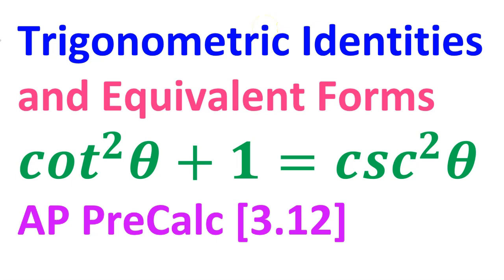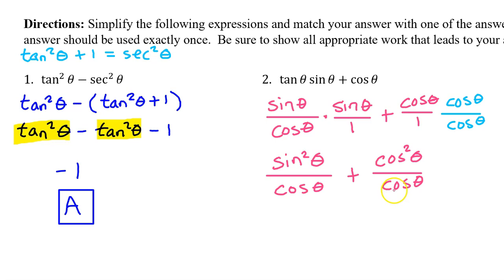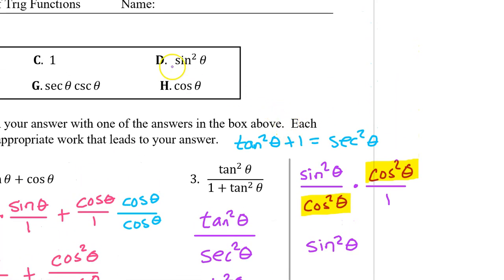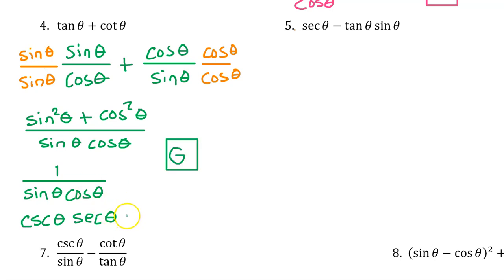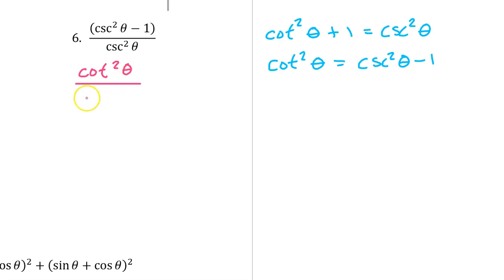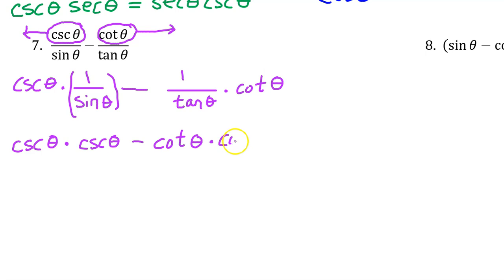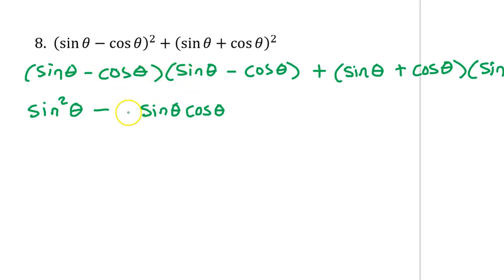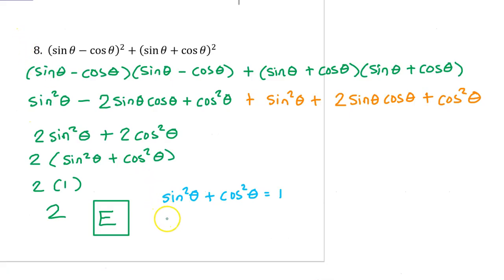3.12C - Trigonometric Identities and Equivalent Forms [AP Precalculus]